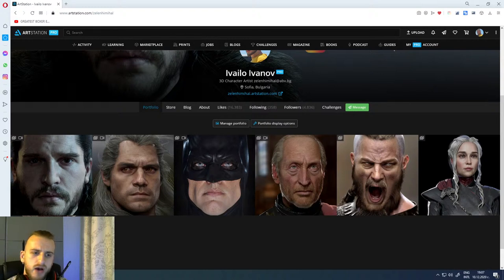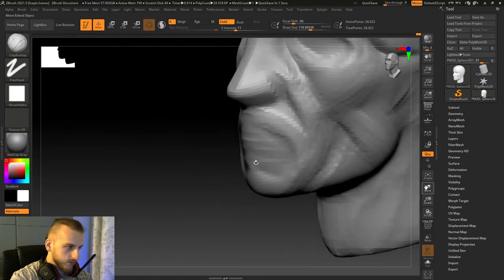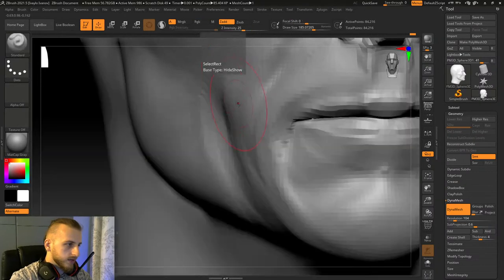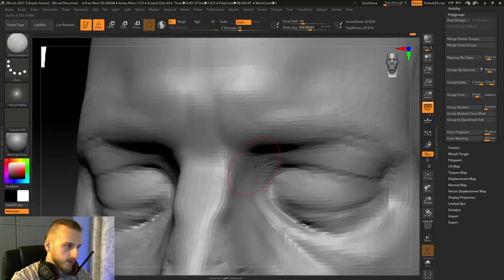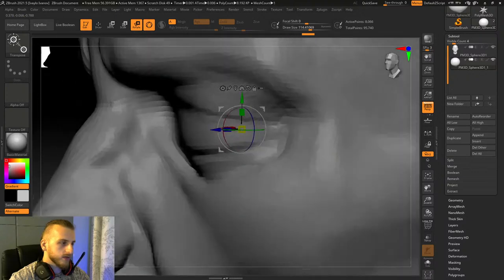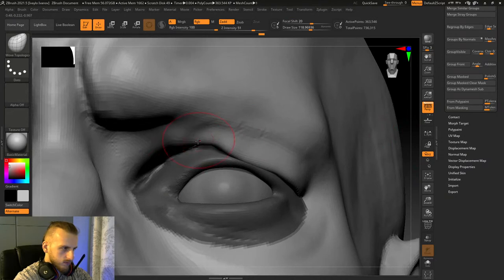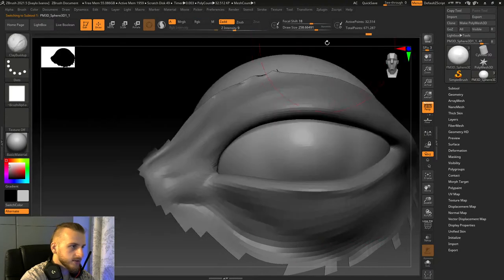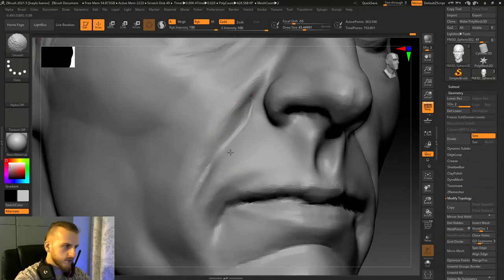ZBrush.Projects Course with Ivailo Ivanov | Open Lesson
В рамках занятия:
- разберем, как правильно подбирать референсы и работать с ними для того, чтобы достичь максимального портретного сходства с выбранным героем;
- заскульптим бюст персонажа для синематиков. Разберем принципы того, как добиваться подобия.

Лектор будет работать над созданием Йеннифэр из Ведьмака. Для дипломного проекта Вы сможете выбрать своего персонажа.

Спикер курса: Ивайло Иванов, работает 3D-artist с 2013 года, специализируется на создании реалистичных персонажей для игр и синематиков. В арсенале совместные проекты со студиями Mastfire (работал над игрой Blackwake), Barog Game Labs, Actalogic, NXA и различными независимыми разработчиками.

Лекции курса проводятся на английском языке. Русские субтитры будут доступны в записи в течении 4 дней.

In the context of the lesson:
- we will analyze how to choose the right references and work with them  to achieve the maximum portrait likeness;
- sculpting a bust of a character for cinematic. We find out the techniques for achieving likeness.

The mentor will work on the creation of Yennefer from «The Witcher». You can choose your character for graduation work.

Course speaker: 3D Artist Ivailo Ivanov who works since 2013, specializes in creating realistic characters for games and cinematics. He worked for several studios, including Mastfire (Blackwake game), Barog Game Labs, Actalogic, NXA and also with some independent developers.

This course is conducted in English. Lecture recording will be available to students just after the lesson. You can also look through the lectures any time you need during the course and after training.